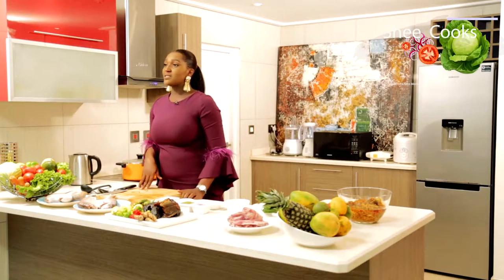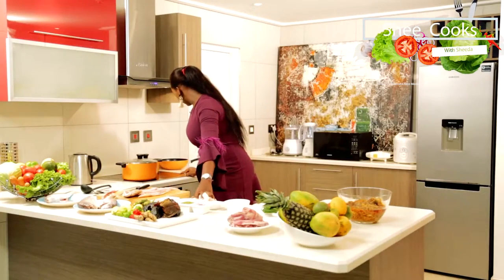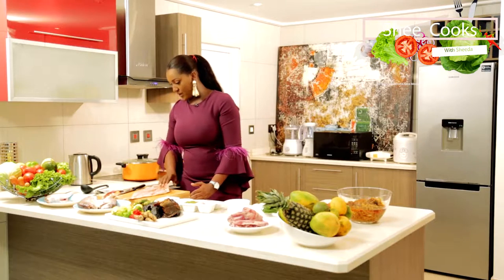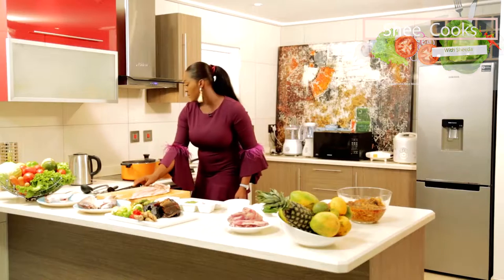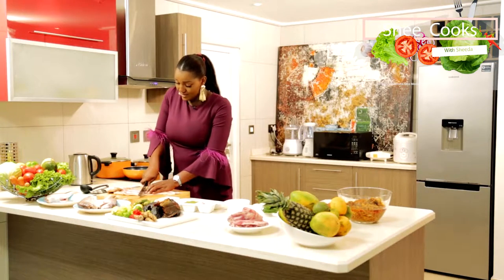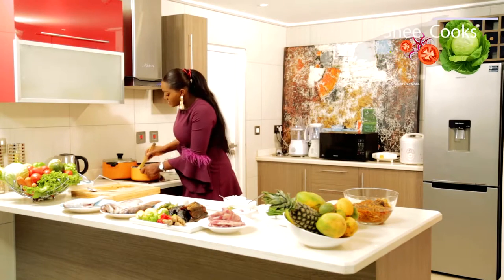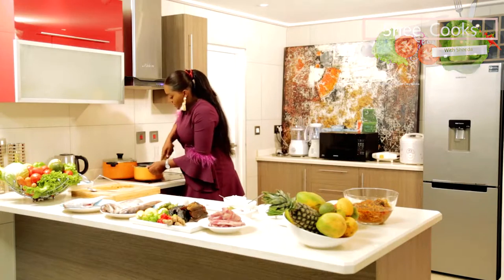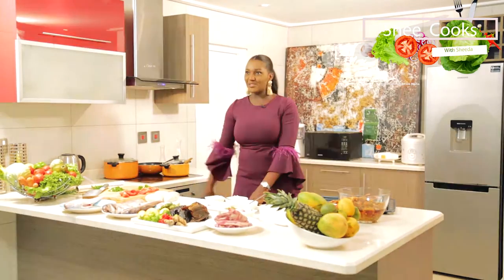SHEE COOK EP 2 3